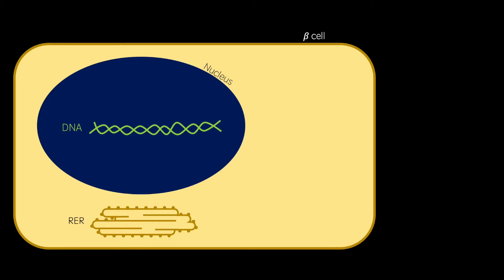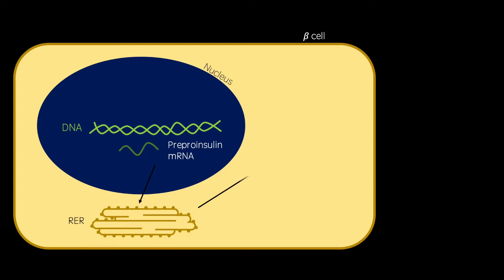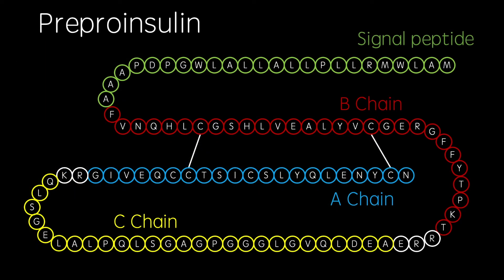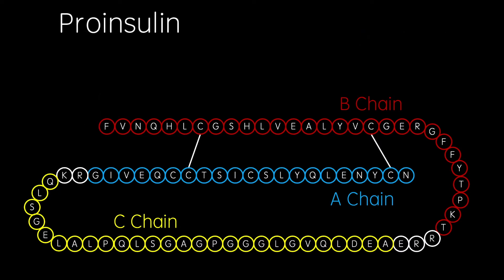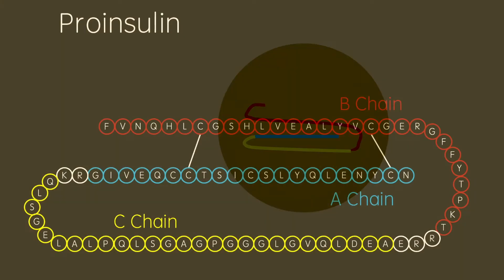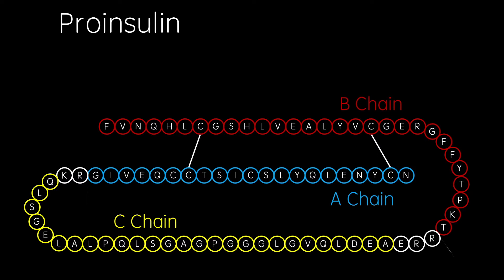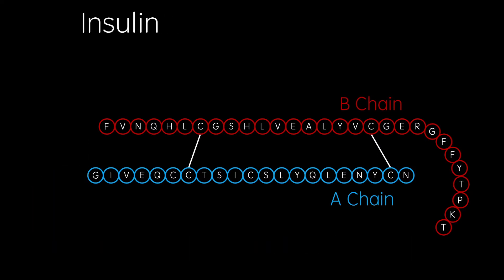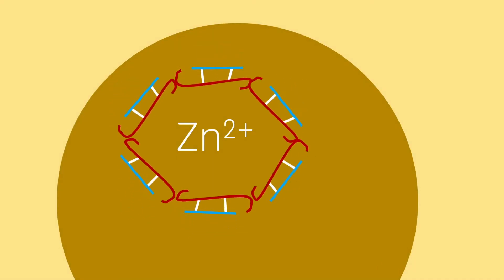Insulin Biosynthesis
A brief description of the biosynthesis of the hormone insulin in pancreatic beta cells.